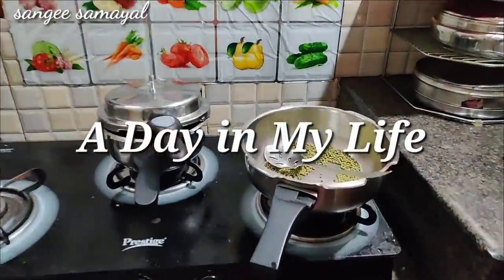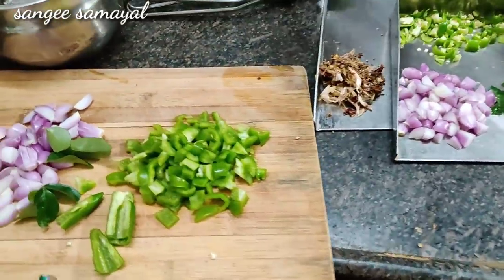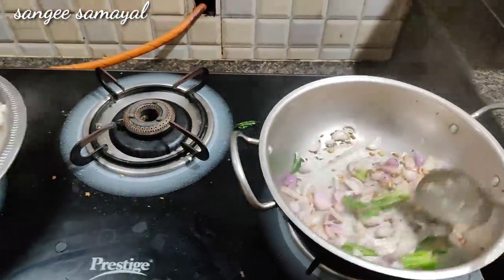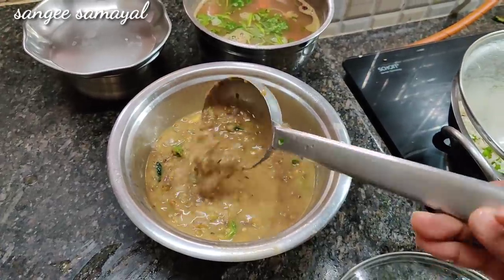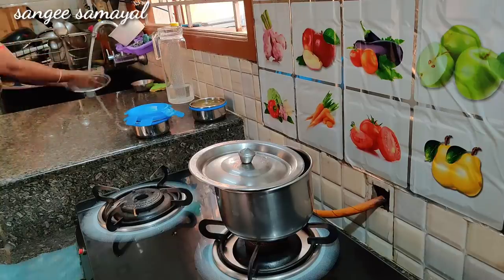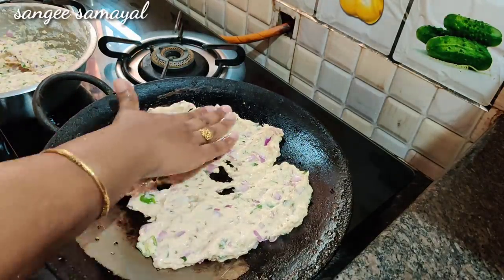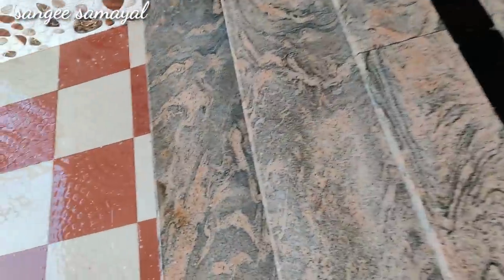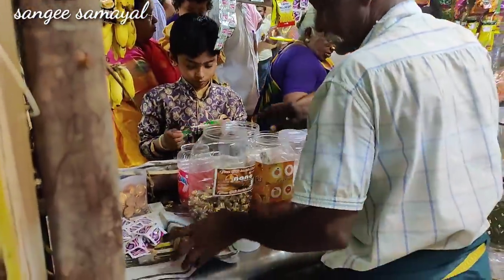what I packed for hubby's lunch box😋😍Morning to night Routine🤩 Simple Makeup look🥰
Hi friends 🙋😍
This video is about Day in my life Vlog
full day busy early morning to night Routine 🤗
shared healthy breakfast and lunch box recipes 👍💪

Thanks lot dears🥰

lunch Box : Amazon Brand - Solimo Stainless...

Likemy videos👍
comment your lovely compliments 😍
Mail your doubts